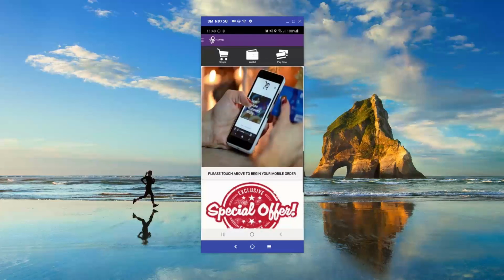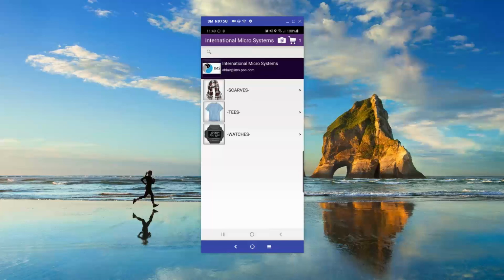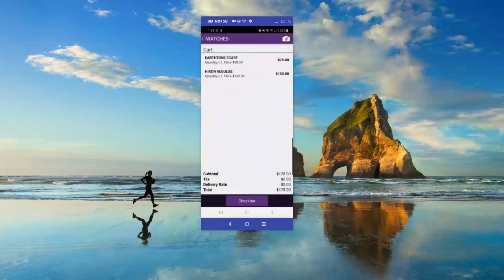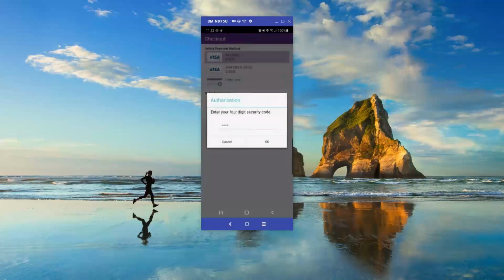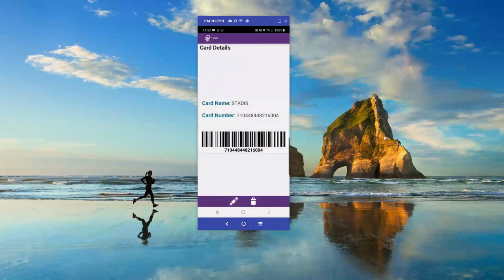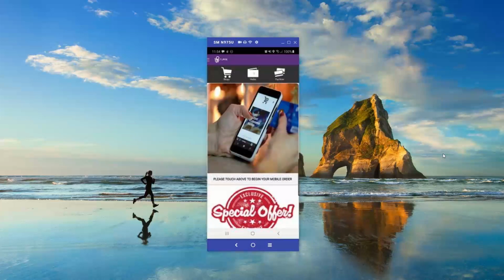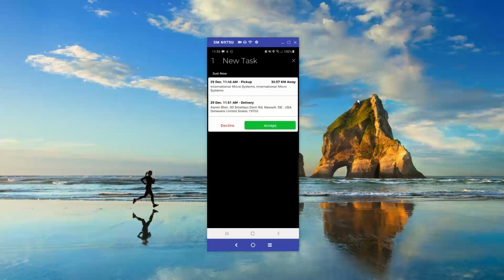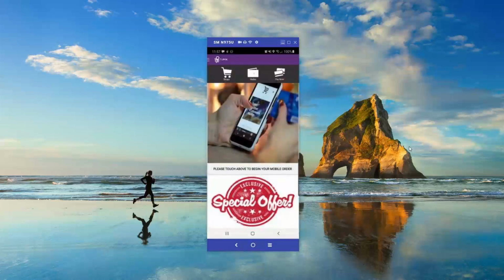Customer Demo - Tupyx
Customer demonstration of Tupyx.